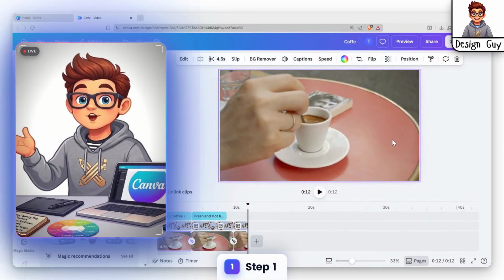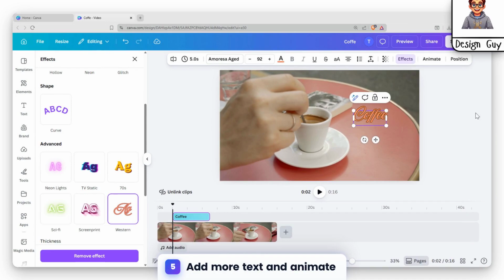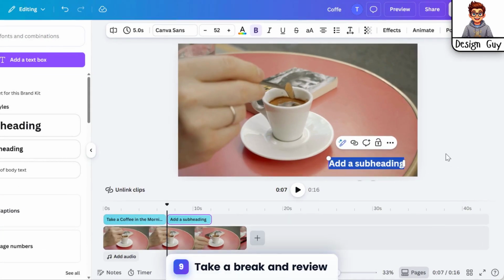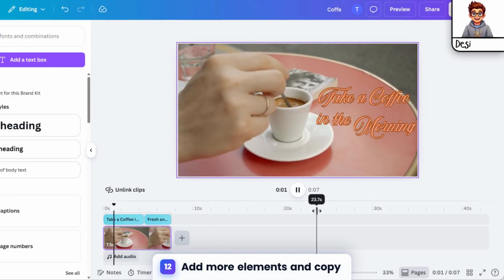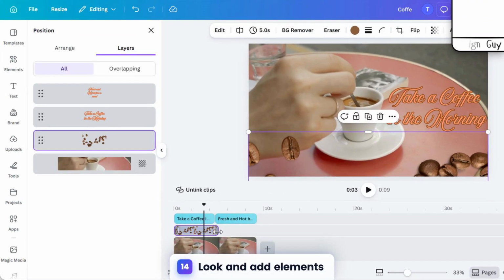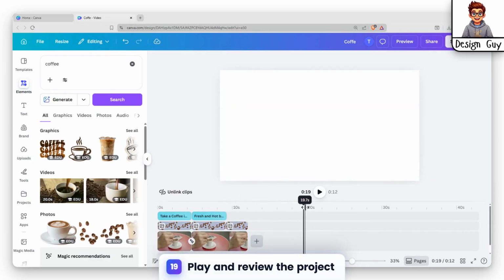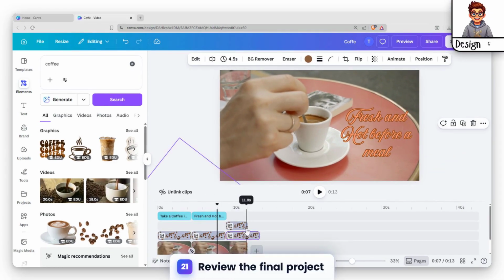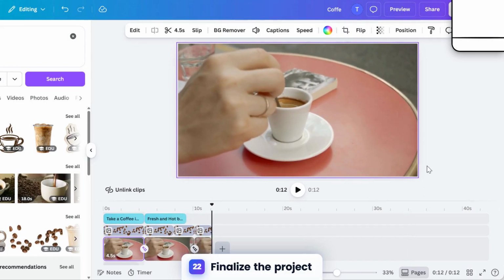How to Create Coffee Motion Graphics in Canva [2026] [Easiest Way]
How to Create Coffee Motion Graphics in Canva and bring your coffee-inspired designs to life with smooth, professional animation effects—perfect for catching your audience's eye! Unlock creative motion graphics in Canva and make your projects stand out with engaging, animated coffee visuals.

Learn how to create coffee motion graphics in Canva and master Canva animation for eye-catching videos, social media posts, or brand content. Perfect for content creators, marketers, designers, and anyone wanting to enhance their coffee graphics with movement and flair, this guide covers everything you need to craft compelling animated visuals. By the end, you'll know how to animate coffee text in Canva, use dynamic transitions, and bring static designs to life, no technical background needed.

What you’ll learn:
- Create a new Canva video project for animated coffee graphics
- Design backgrounds with coffee-themed elements in Canva
- Add coffee text and customize using Canva’s design tools
- Animate text using the Ascend and Send effects in Canva
- Adjust animation speed for smooth coffee motion graphics
- Duplicate and position coffee elements for consistency
- Add and tweak transitions for seamless video flow
- Edit and review your animated coffee project for best results

Step-by-step breakdown:
- Start a new Canva project and select video format
- Add backgrounds and coffee-themed design elements
- Insert and animate coffee text objects
- Customize fonts, colors, and placement
- Adjust animation speed and transitions
- Duplicate, move, and tweak elements as needed
- Play back your project to review animations and timing
- Finalize and share your animated coffee motion graphic

What’s your favorite coffee design to animate in Canva?